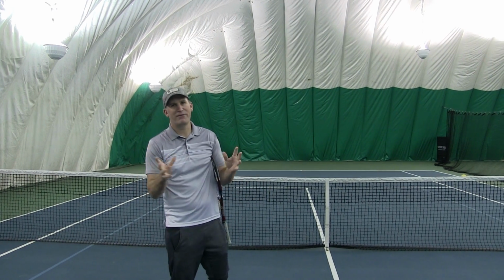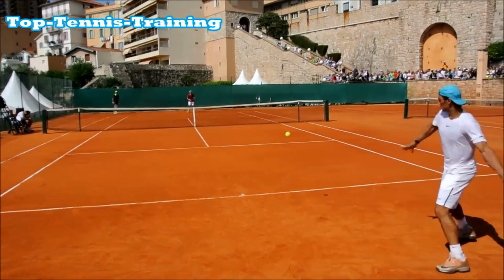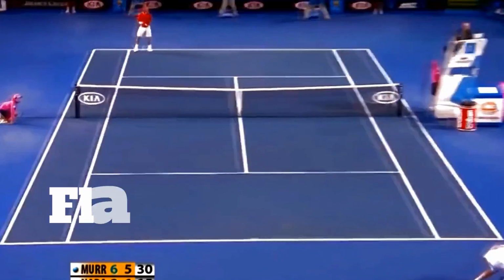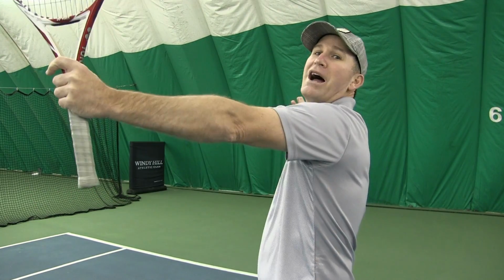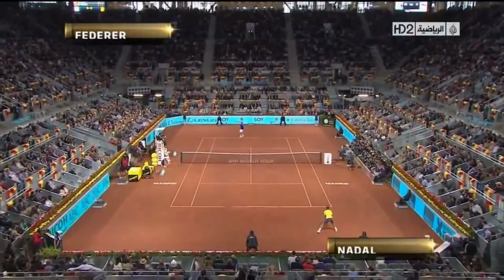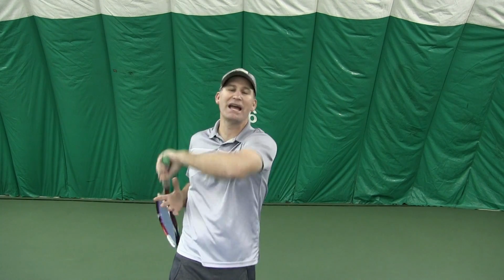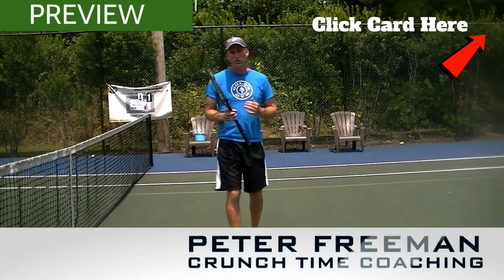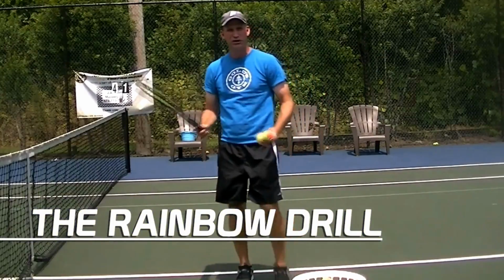Top 5 Reasons Topspin Rules Tennis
Turn on the TV...what are all the BEST players hitting?

Topspin!!!

And the KING OF TOPSPIN IS RAFA NADAL!

Nadal uses Topspin to overwhelm his opponents.

If you can learn topspin you will DOMINATE your local courts!